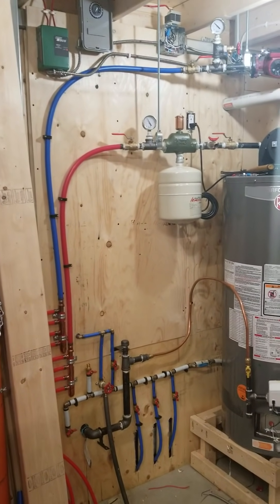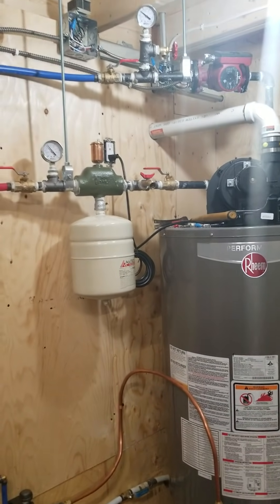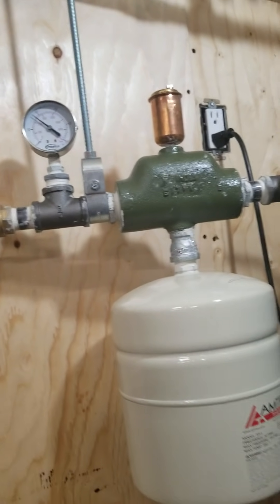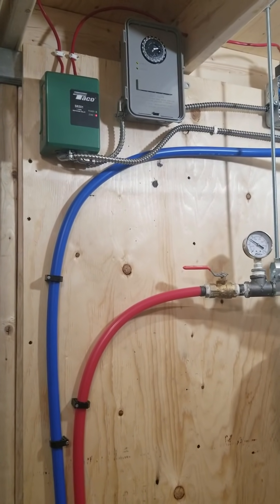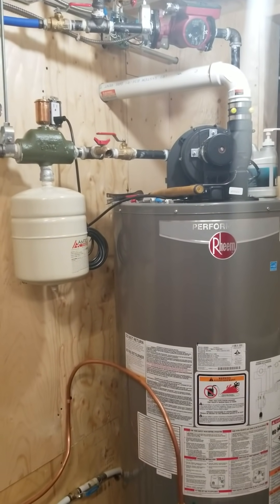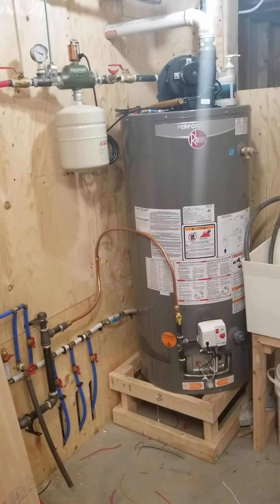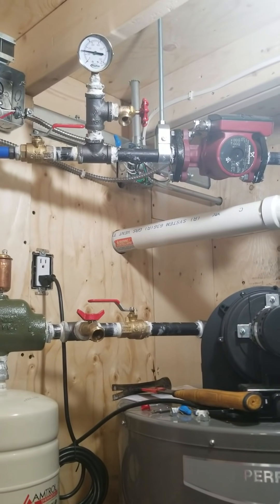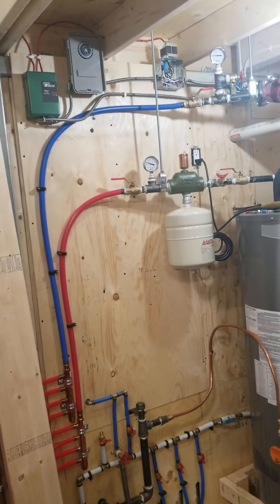DIY In-Floor Hydronic Heating System Using Water Heater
I built this closed loop system to heat my 1200 sqft shop. I can easily maintain the temperature from 60 to 70 degrees Fahrenheit and monitor/ control it anywhere in the world. I used a natural gas fired water heater for the heat source. It's a great way to heat your shop as it's extremely efficient and quiet.